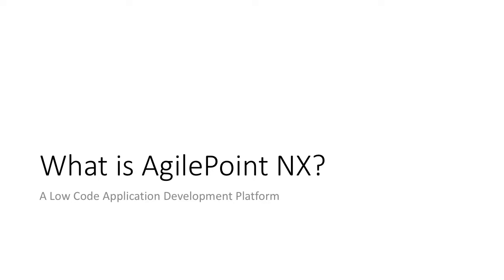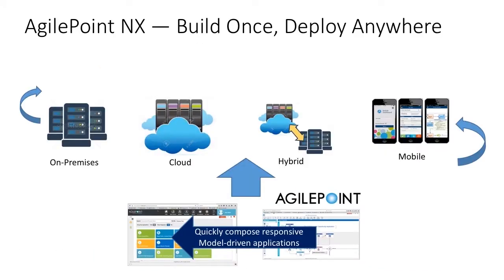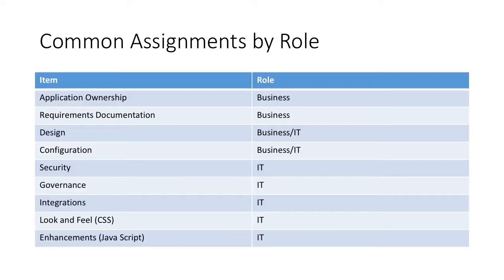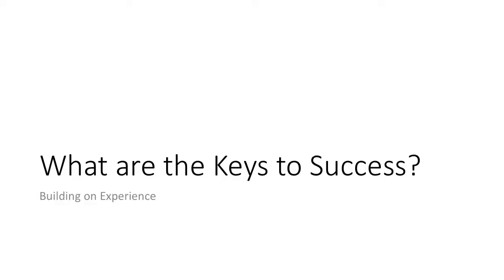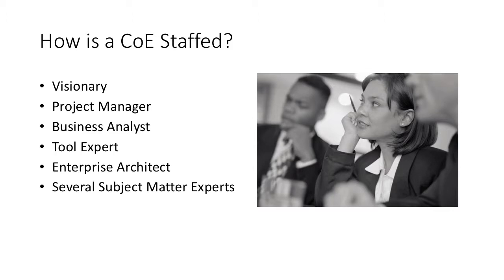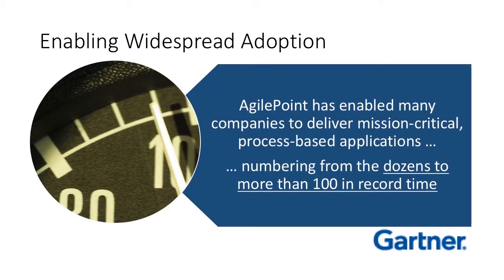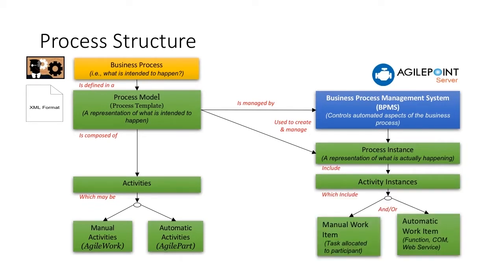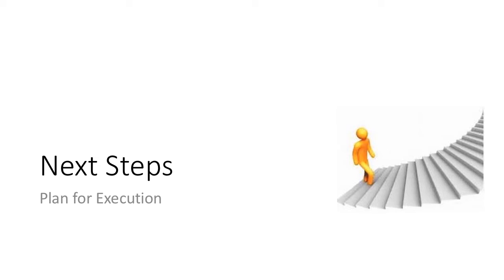AgilePoint NX Fundamentals Training: Essential Information to start with AgilePoint NX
This video has been created for users whether they are new to AgilePoint or not. This presentation will give them all the essential information they need to understand the basics of AgilePoint NX.

AgilePoint facilitates a build-once, use-many times approach and allows building secure, agile, scalable, and affordable low-to-no-code applications such as multi-tenant SaaS apps, IoT (Internet of Things) apps, and mobile apps to automate workflows and processes, improve enterprise efficiency, and enhance customer experience. Be sure to check our website today for more information.